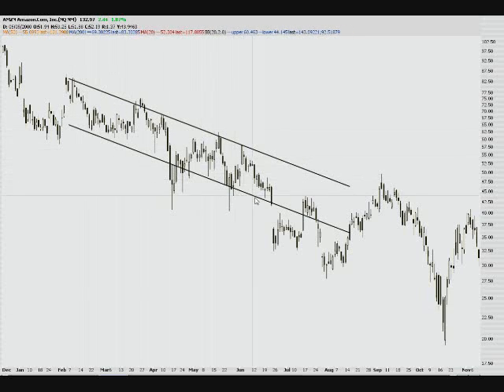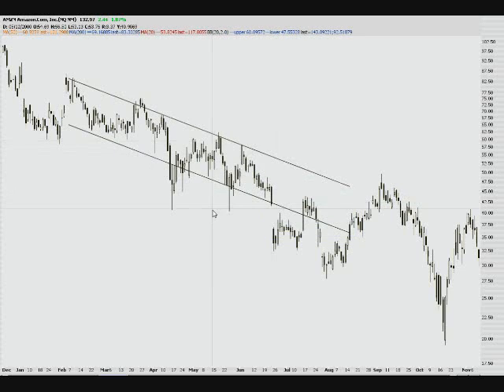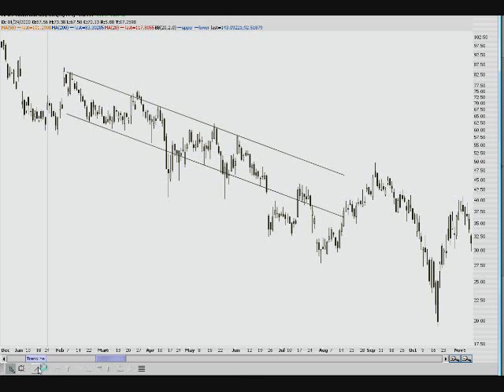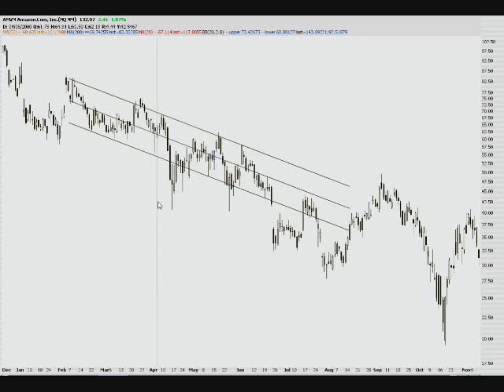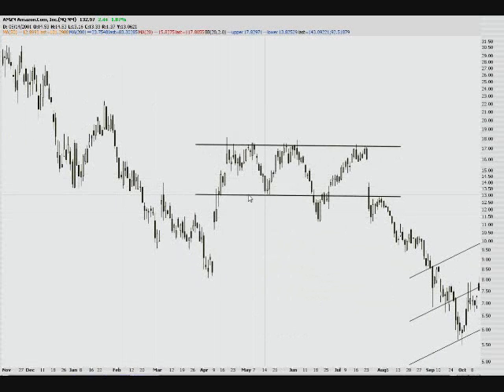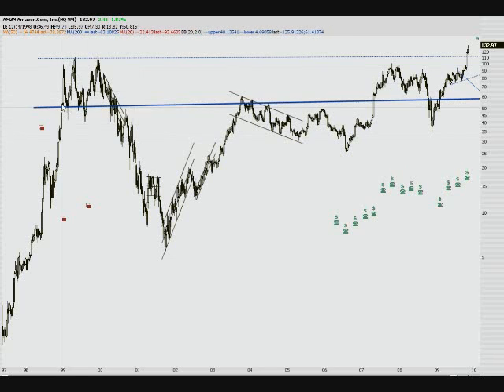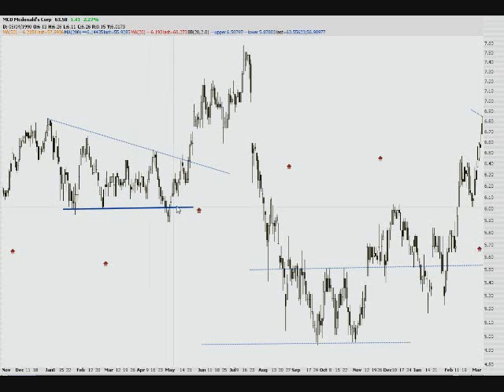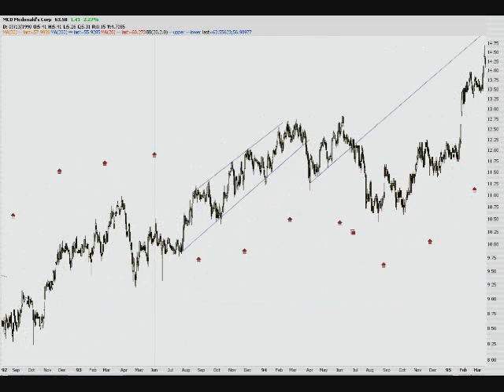Introduction to stock charts - Video 10 Trading Ranges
This video is NOT for intermediate or advanced traders. This video is strictly for beginner traders, specifically chart traders. This is a continuation to an introduction to technical analysis by the akoptiontrader. This video show some trading ranges and how to identify them on stock charts.